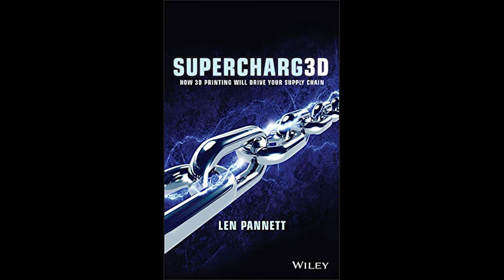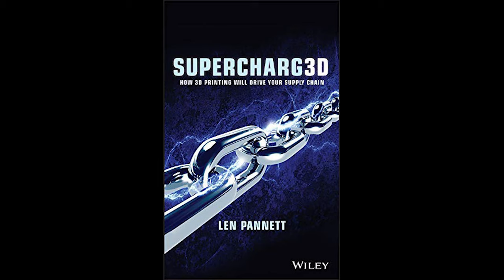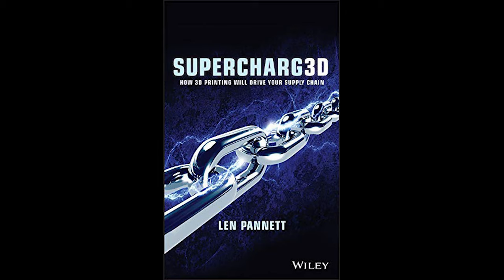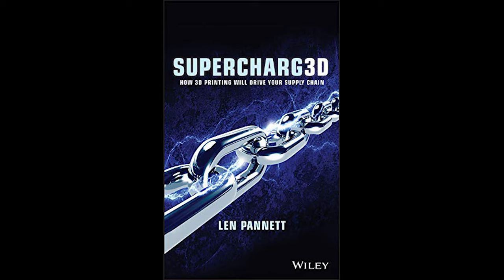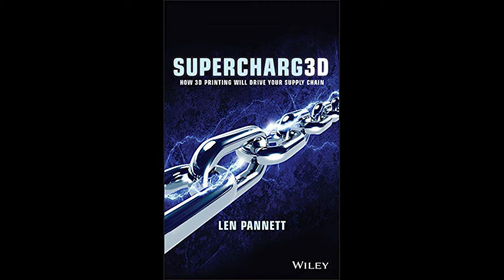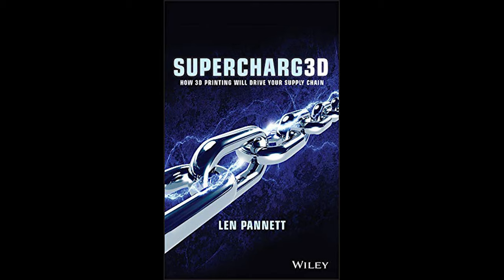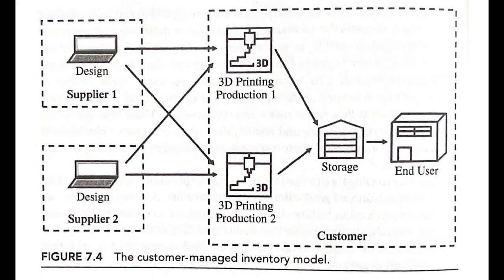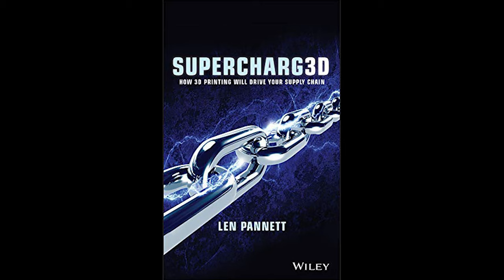Chapter 7 Audiobook - Supercharg3d - Emerging Supply Chain Models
Chapter 7: Emerging Supply Chain Models
Supercharg3d: How 3D Printing Will Drive Your Supply Chain
Len Pannett
Please enjoy this audio recording of the seventh chapter of another fantastic book. It is my pleasure to bring this literature to audiobook format, and I look forward to sharing further.